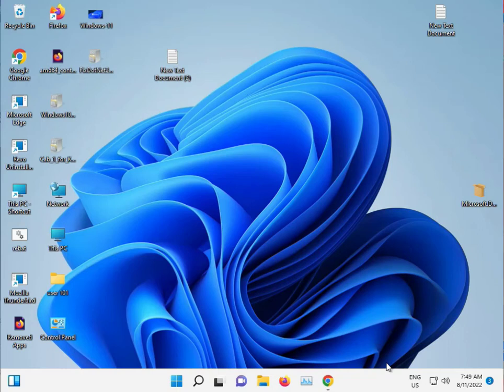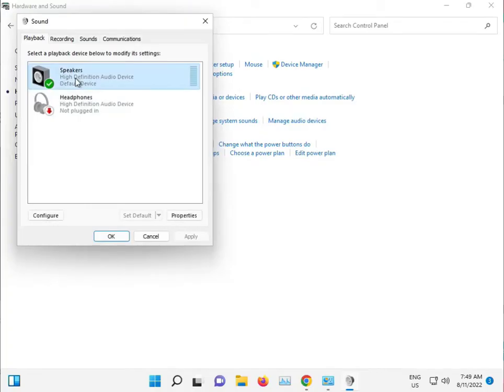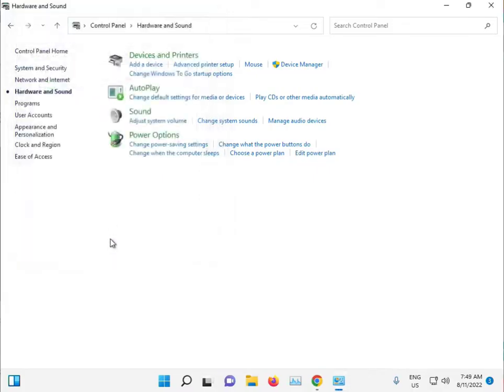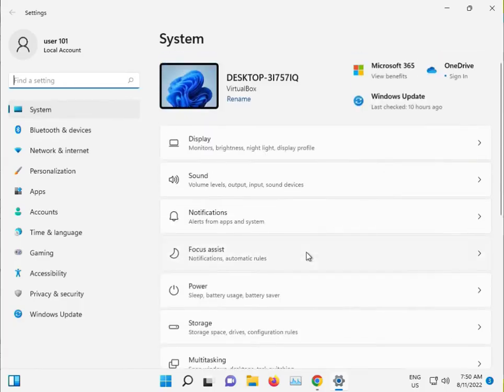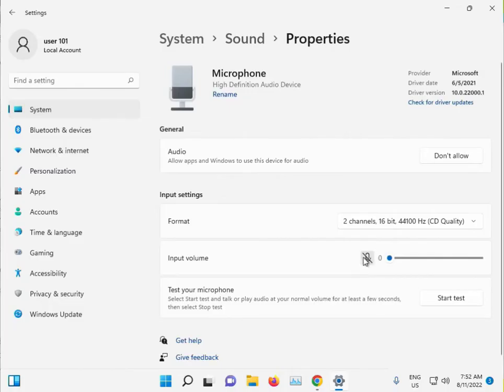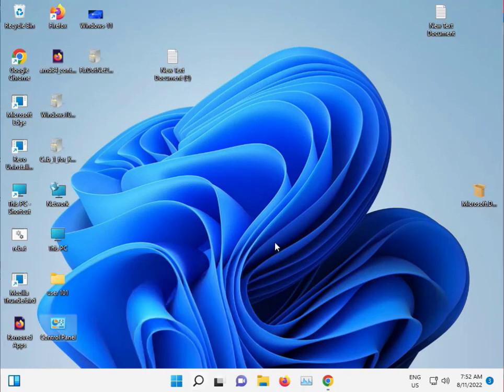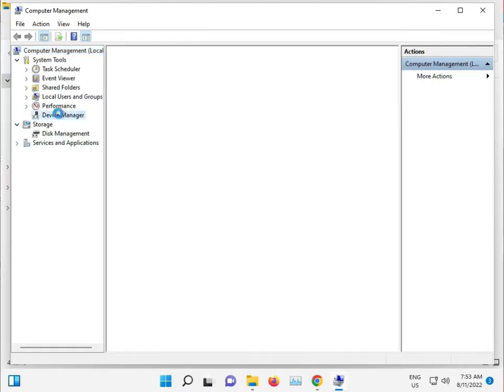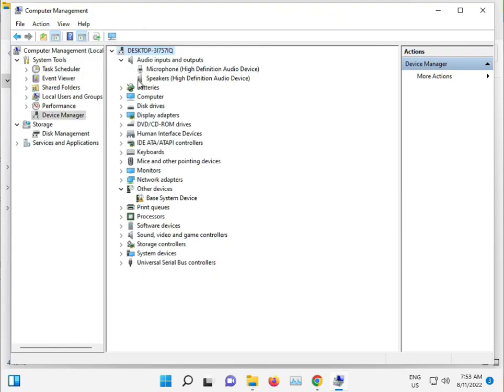Fix "No Input Devices Found" Microphone Error on Windows 11